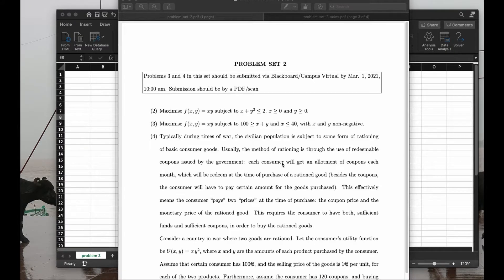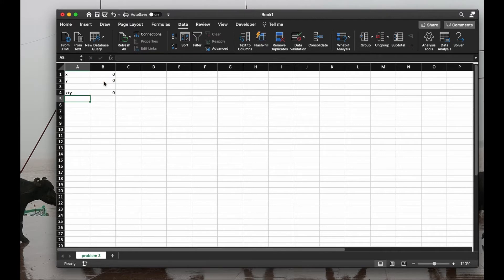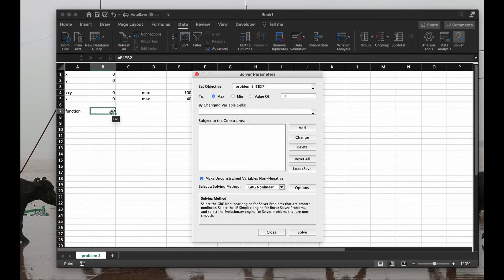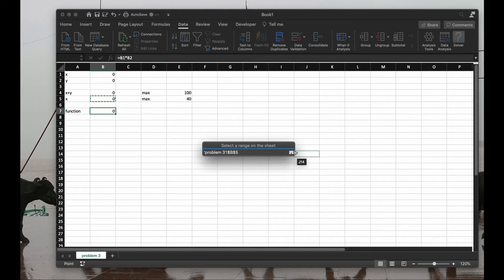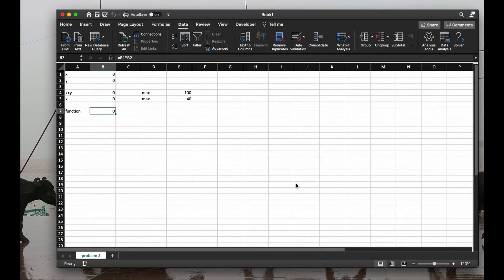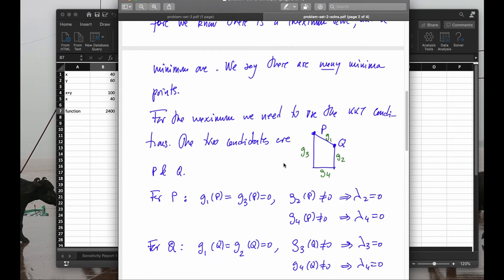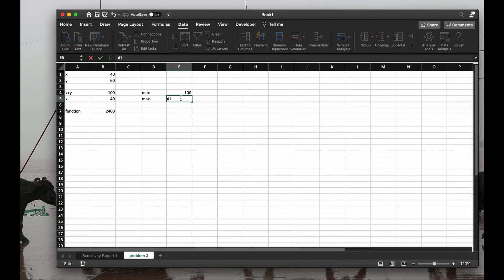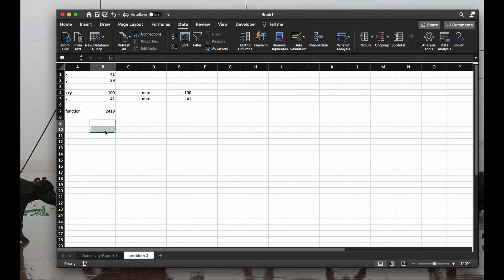Excel's solver and KKT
We explain how to use solver for Kuhn-Tucker problems, and the meaning of the multiplier using the sensitivity analysis report